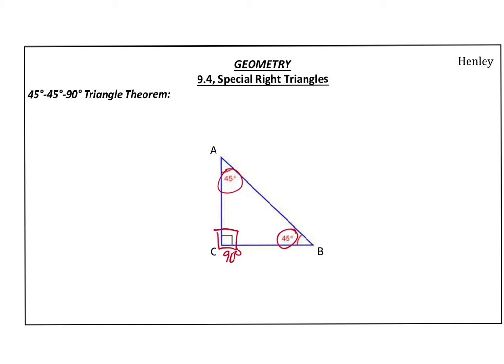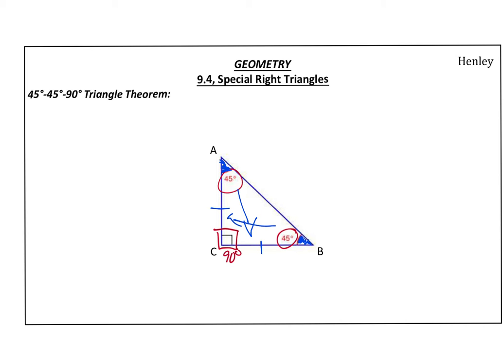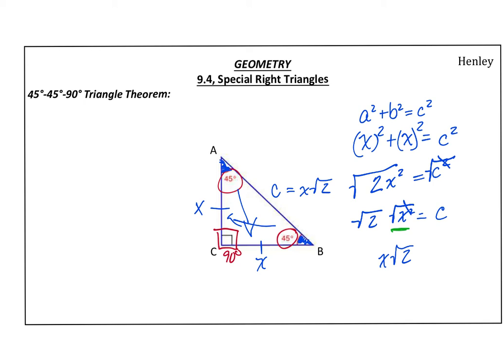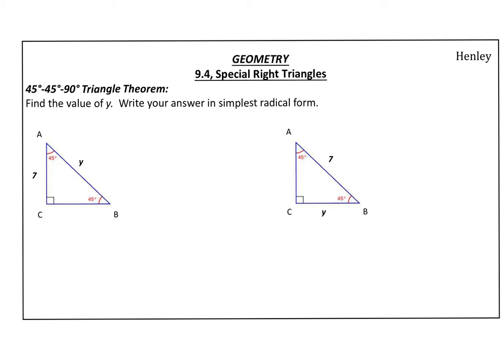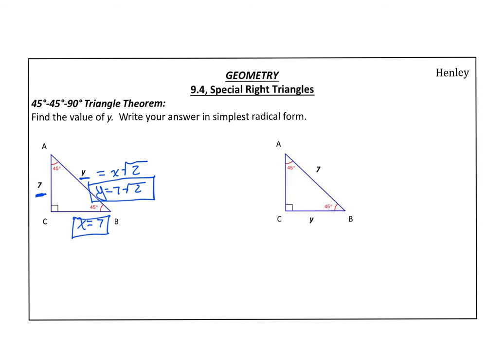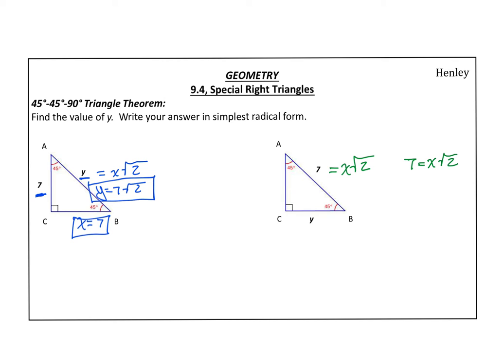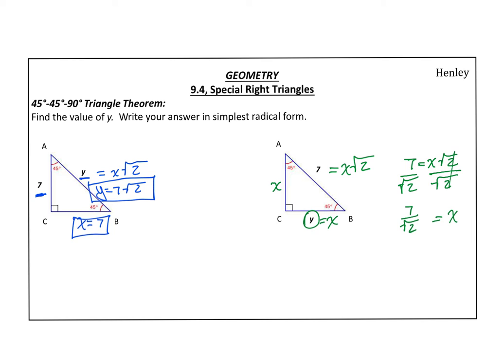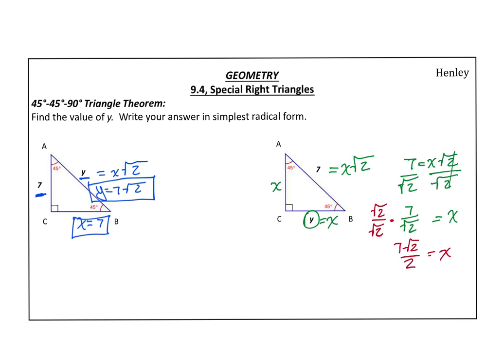9 4 Special Right Triangles A